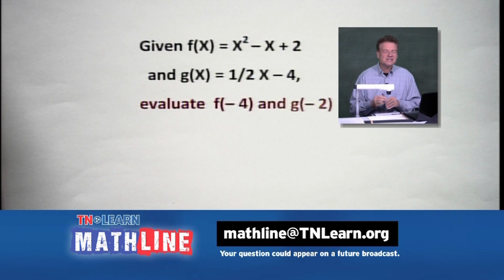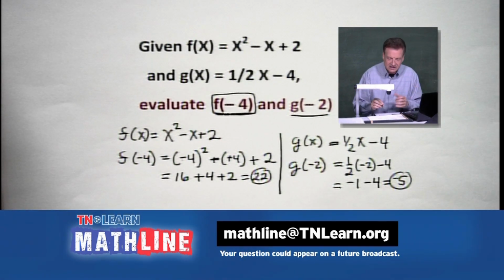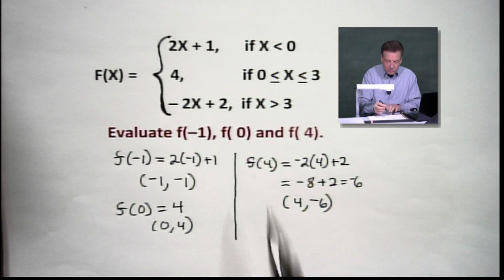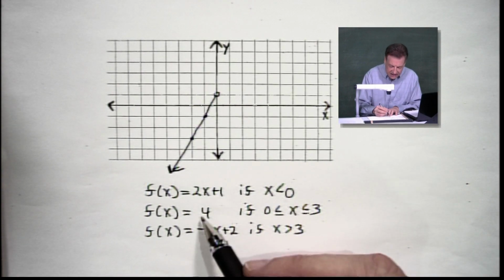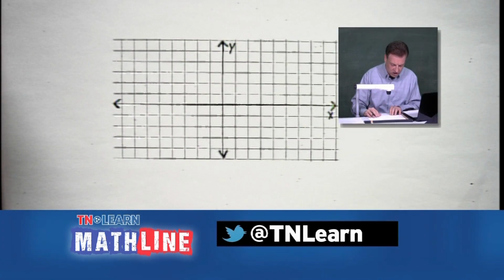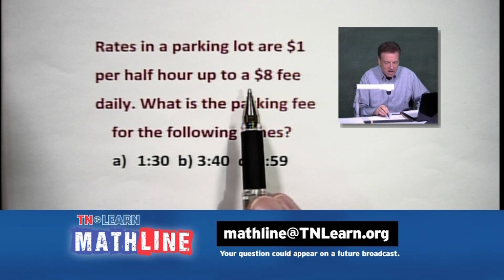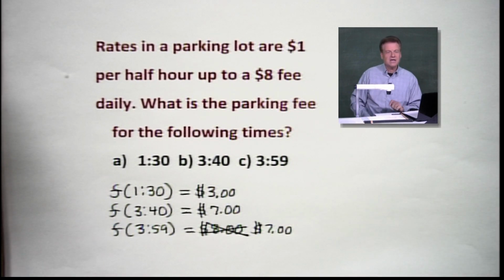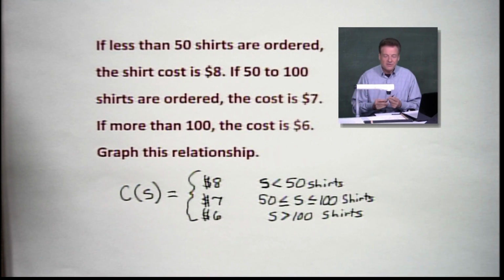TNLearn Mathline Specialized Segment - 10/6/17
Picking Up the Pieces | More Piecewise Functions

In this Specialized Segments episode of TN Learn Mathline, piecewise functions and their applications are explored.